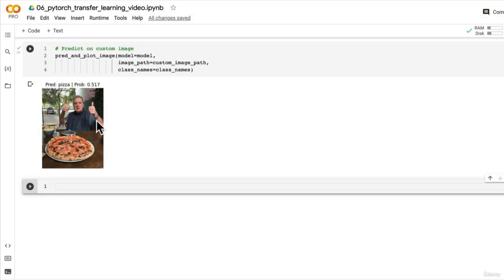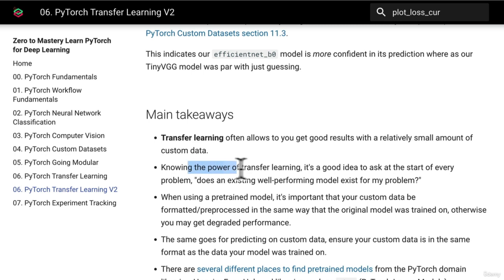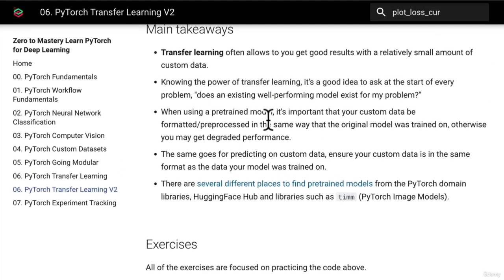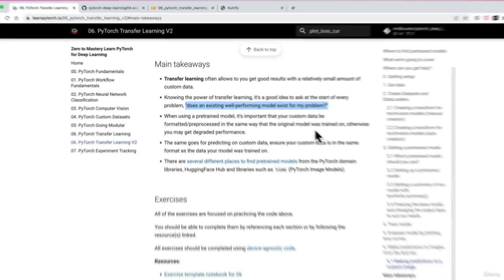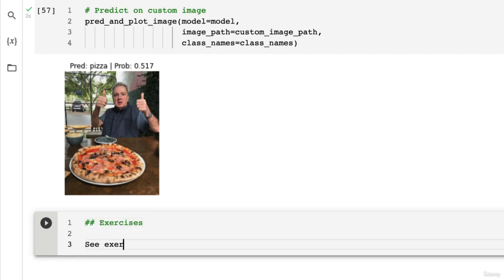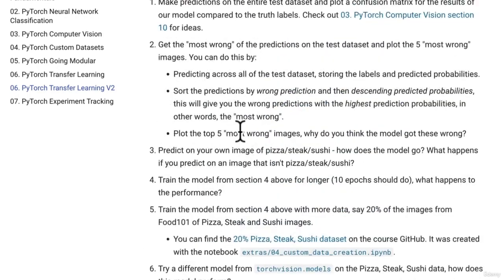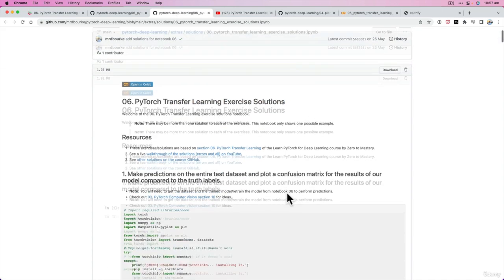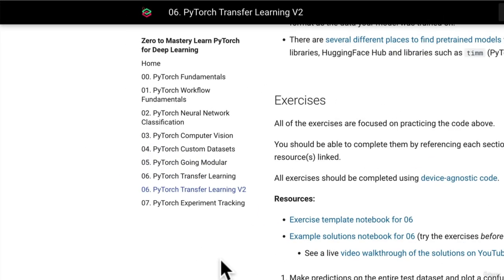19. Main Takeaways, Exercises and Extra- Curriculum